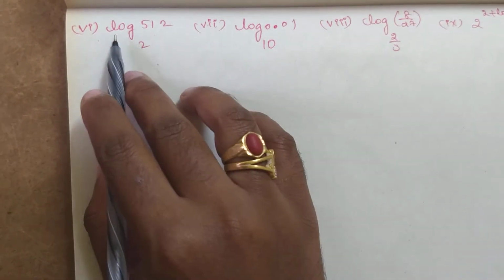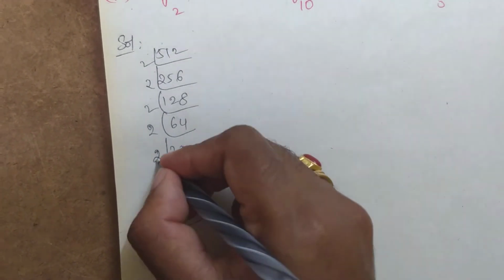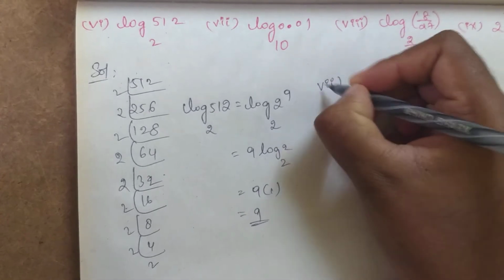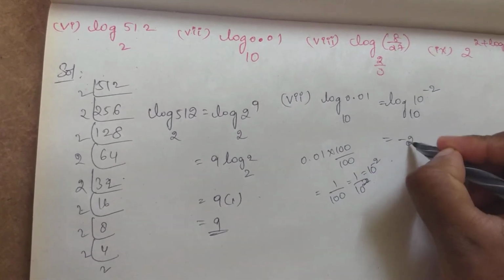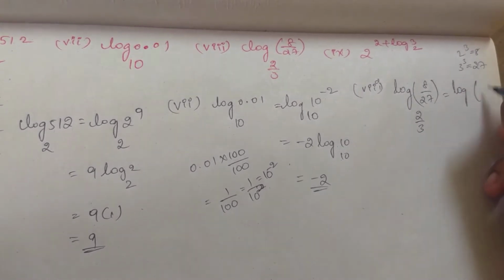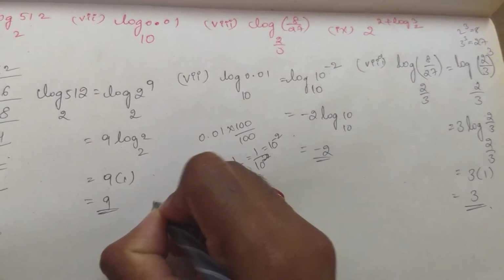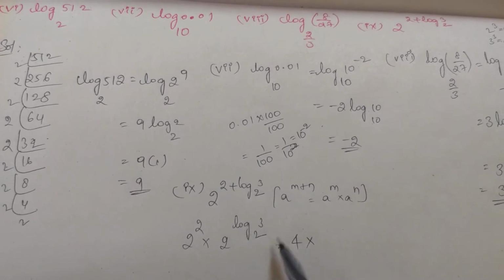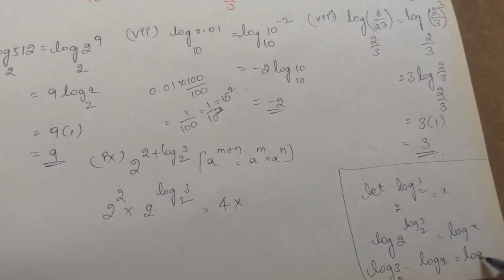10TH CLASS_AP/TG_REAL NUMBERS_EX-1.5_Q.NO-1(vi,vii,viii,ix)